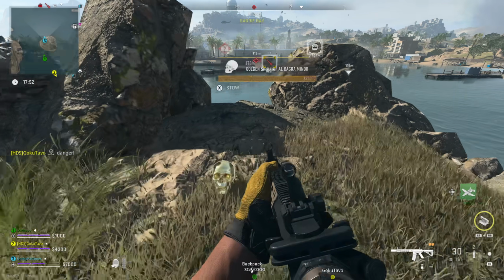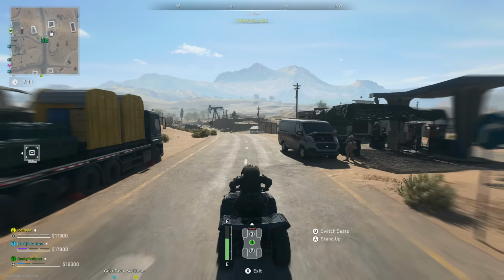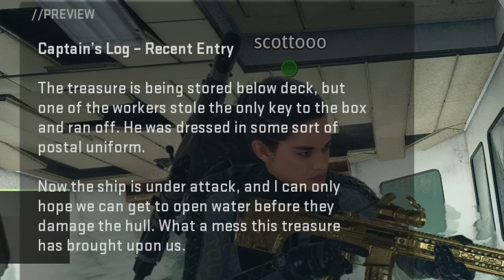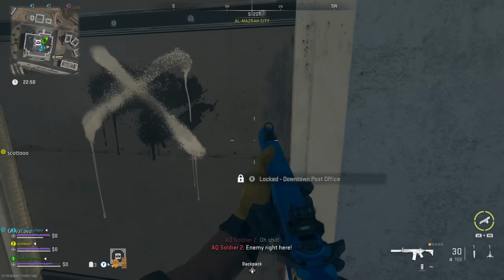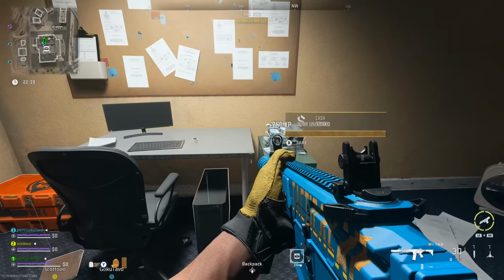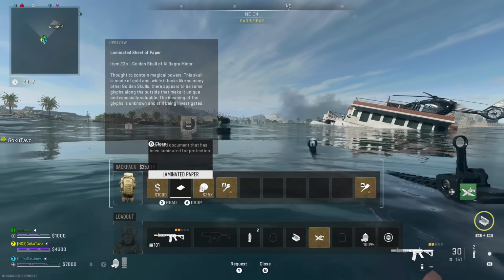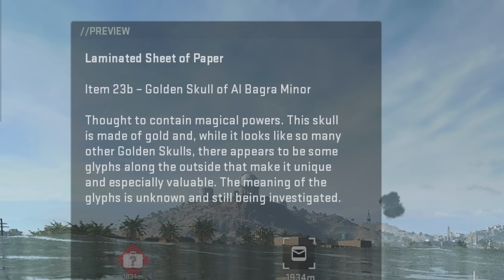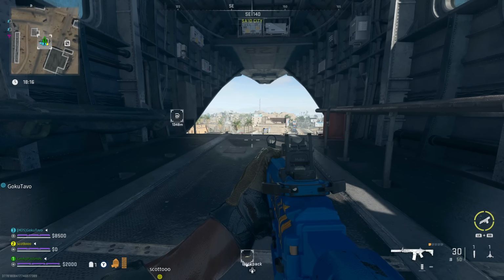DMZ Beta Easter Egg Guide: The Magic Gold Skull Quest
Find Groups to Play DMZ with GamerLink! A Free App available on iOS and Android

Before you comment, this WZ2 Skull isn't like the other ones you find in DMZ  - this is a full secret quest in COD DMZ which leads to an Easter Egg Treasure hunt and finding this magical skull.

Do you think it could be a zombies reference or teaser?